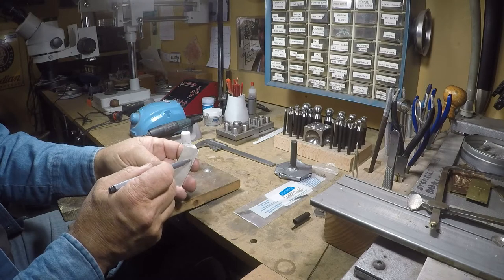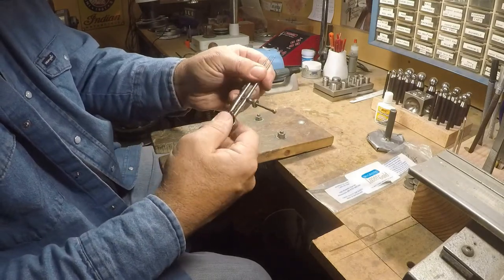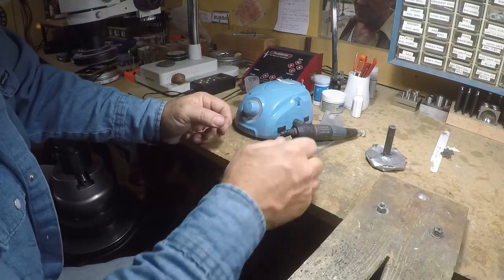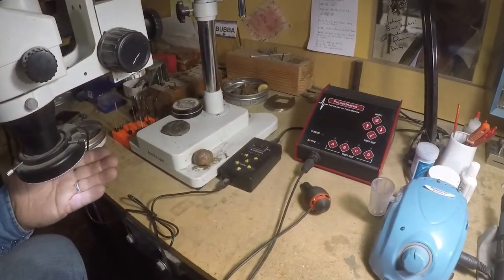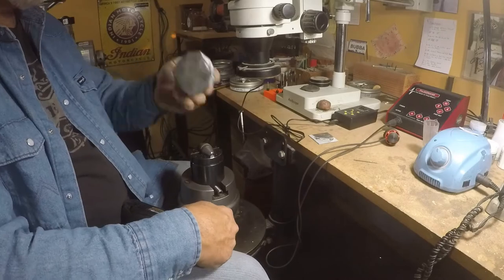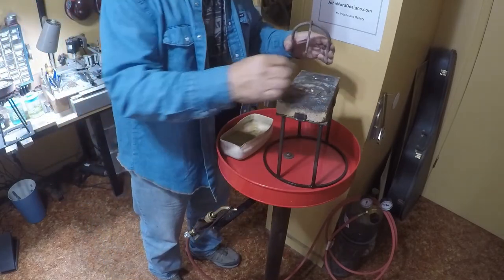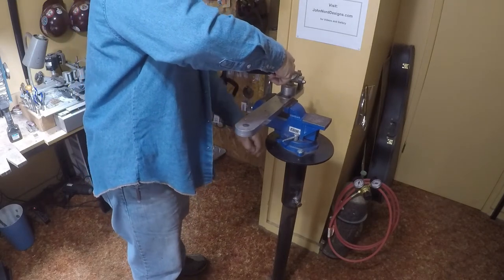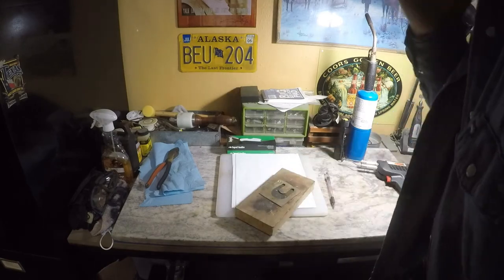Western Artisan Studio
In this video I show my Studio and some of the items that help me create
my Western Artisan pieces.